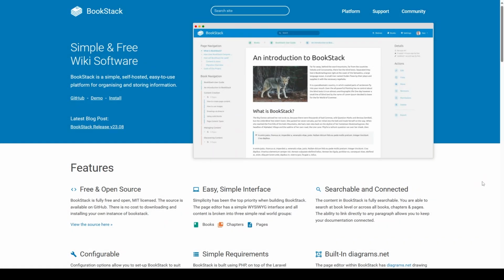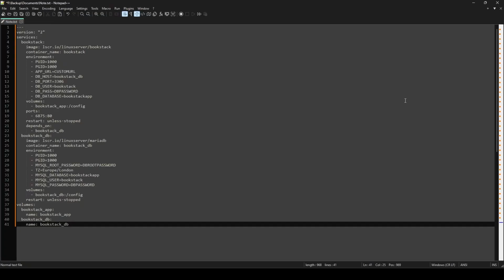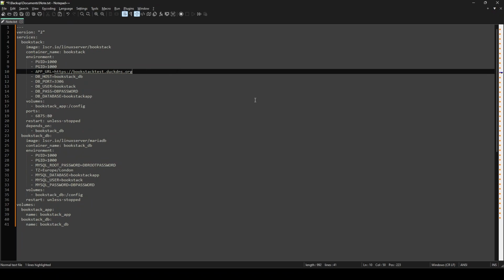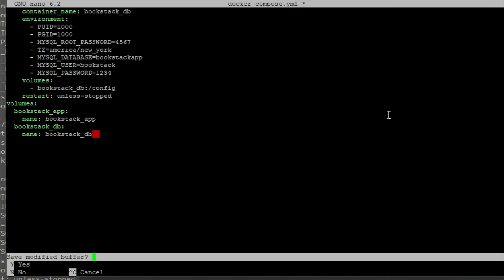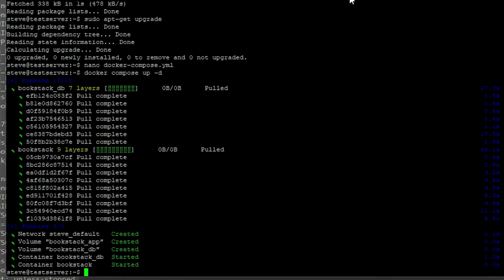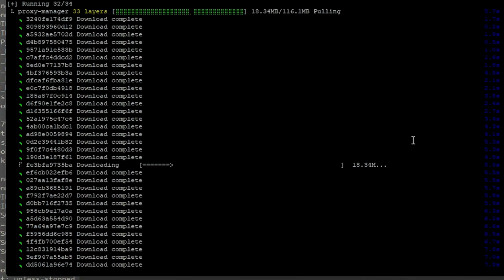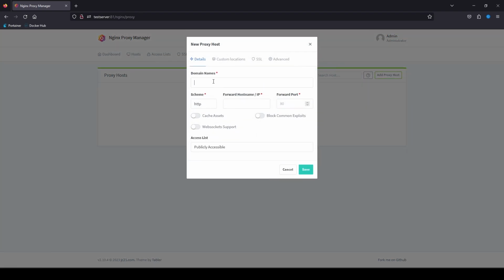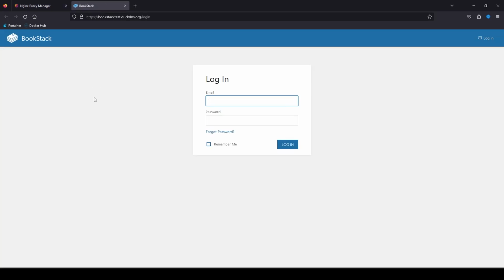Bookstack With NGINX On Ubuntu Using Docker Compose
In this video, we will show you how to install Bookstack, a self-hosted documentation platform, on Ubuntu using Docker Compose. Bookstack is a great way to keep track of your knowledge and make it easily accessible to everyone.

The docker-compose files for Bookstack and NGINX Proxy Manager are below.

Bookstack Docker Compose:
version: "2"
services:
  bookstack:
    container_name: bookstack
    environment:
      - PUID=1000
      - PGID=1000
      - APP_URL=CUSTOMURL
      - DB_HOST=bookstack_db
      - DB_PORT=3306
      - DB_USER=bookstack
      - DB_PASS=DBPASSWORD
      - DB_DATABASE=bookstackapp
    volumes:
      - bookstack_app:/config
    ports:
      - 6875:80
    restart: unless-stopped
    depends_on:
      - bookstack_db
  bookstack_db:
    container_name: bookstack_db
    environment:
      - PUID=1000
      - PGID=1000
      - MYSQL_ROOT_PASSWORD=DBROOTPASSWORD
      - TZ=Europe/London
      - MYSQL_DATABASE=bookstackapp
      - MYSQL_USER=bookstack
      - MYSQL_PASSWORD=DBPASSWORD
    volumes:
      - bookstack_db:/config
    restart: unless-stopped
volumes:
  bookstack_app:
    name: bookstack_app
  bookstack_db:
    name: bookstack_db

Nginx Proxy Manager Docker Compose:

version: "2.2"

services:
  proxy-manager:
    image: jc21/nginx-proxy-manager:latest
    restart: unless-stopped
    ports:
      - 80:80
      - 81:81
      - 443:443
    volumes:
      - nginxdata:/data
      - nginxssl:/etc/letsencrypt

volumes:
  nginxdata:
    name: nginxdata
  nginxssl:
    name: nginxssl

Ensure your online privacy and security with ExpressVPN, my trusted VPN service.

Keep your passwords safe and accessible with NordPass, my go-to password manager.

Host your applications with ease on DigitalOcean, my preferred cloud infrastructure provider.